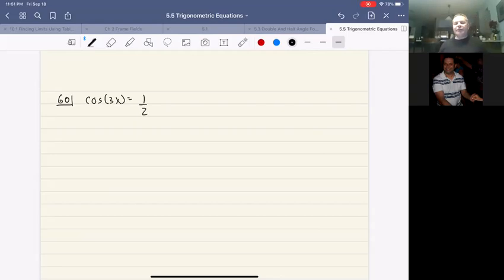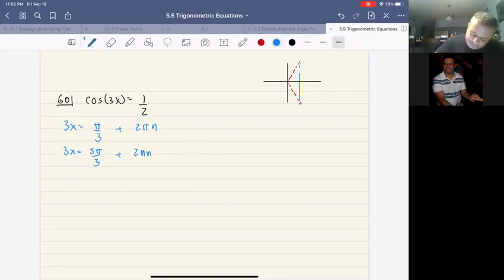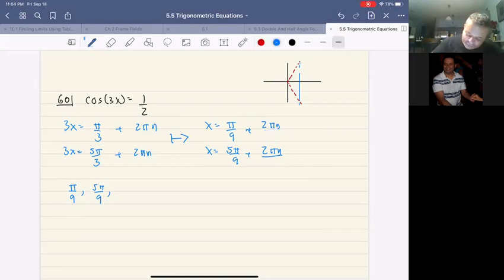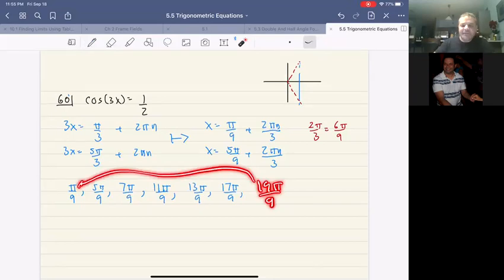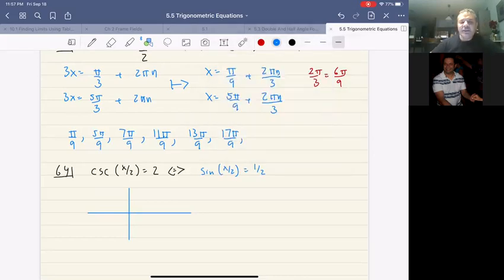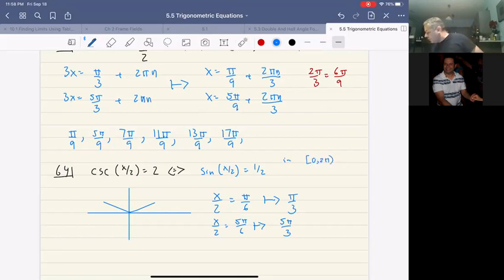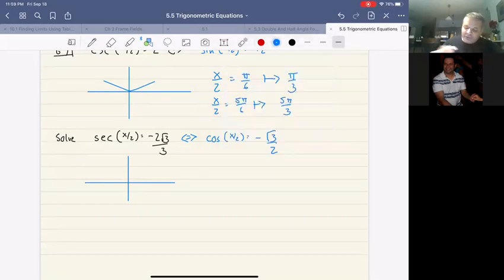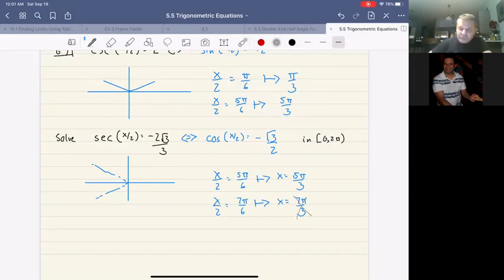5 5 P4